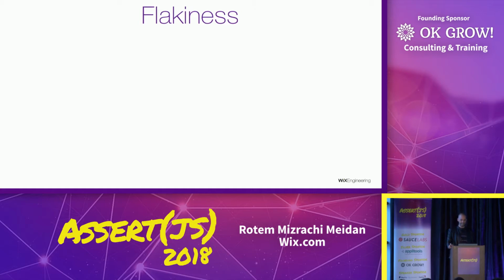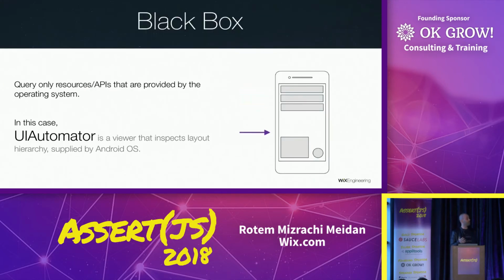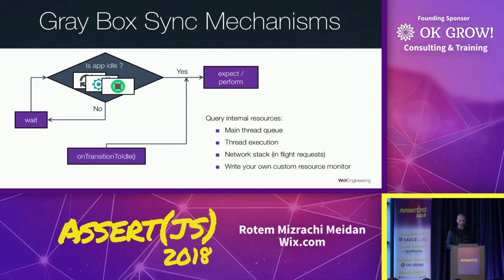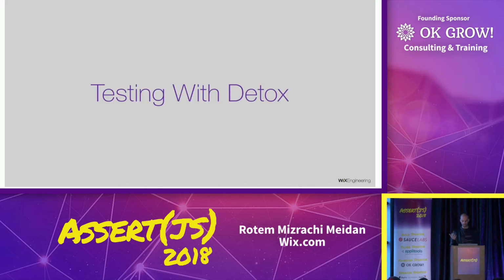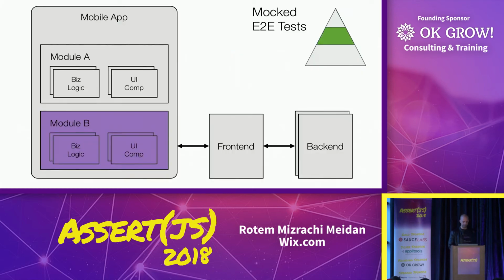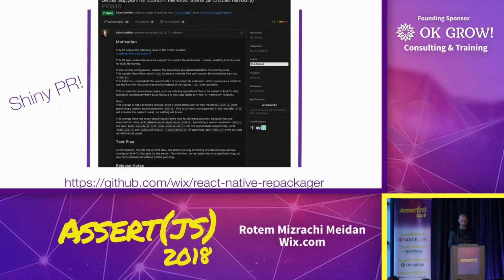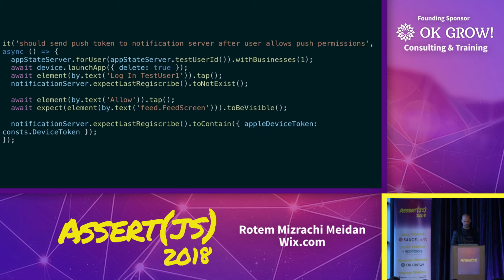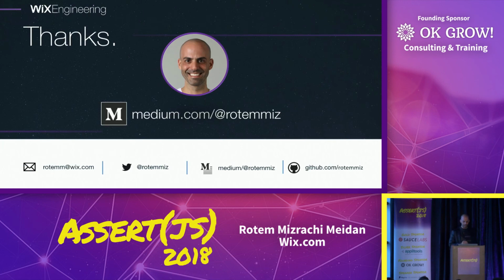Rotem Mizrachi-Meidan – Detox: A year in. Building it, Testing with it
A year in, developing and using Detox in production taught us a lot. From designing its API, to consuming it, testing real user scenarios to advanced mocking, we learned what makes sense when E2E testing an app and what doesn’t. In this talk, we’ll discuss how Detox works and what makes it deterministic, cover some advanced use cases and methodologies, go over new features and tease the ones that are upcoming.